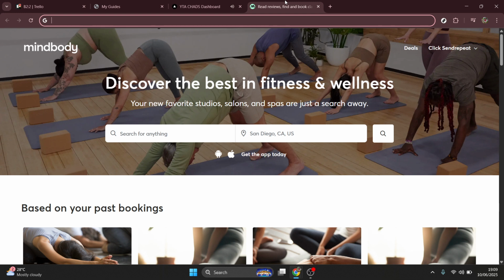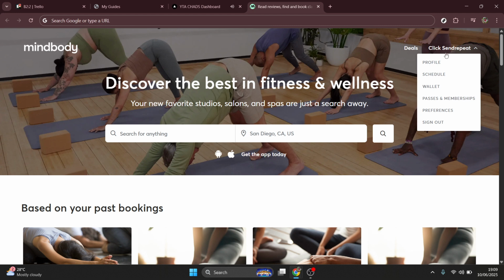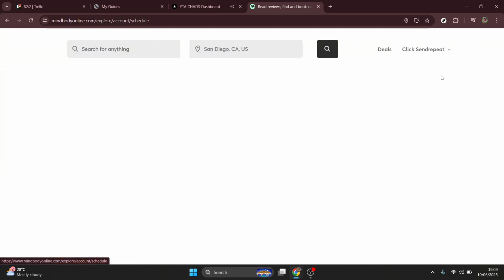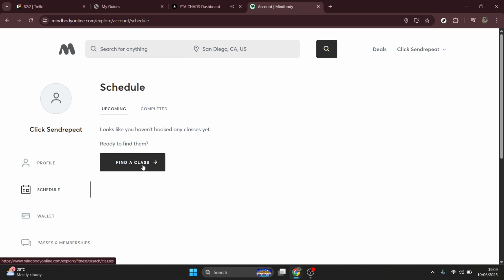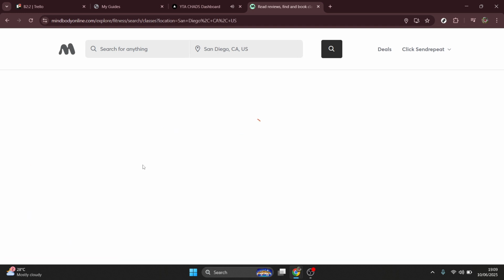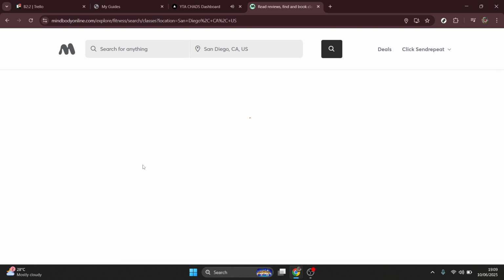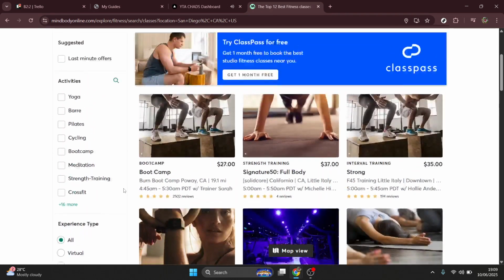How to Export Contact List in Mindbody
Need to export your client or contact list from MINDBODY? 💻✨
In this quick and easy tutorial, I’ll show you step-by-step how to export your contact list in MINDBODY software — perfect for email marketing, client updates, or data backups.